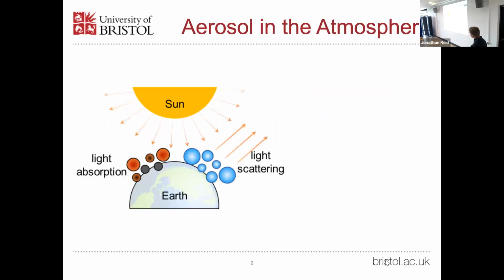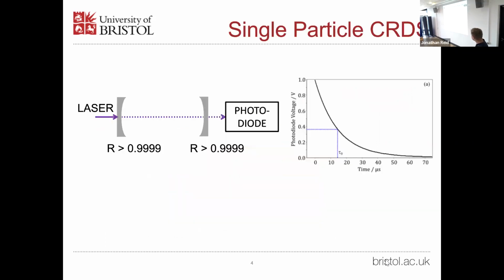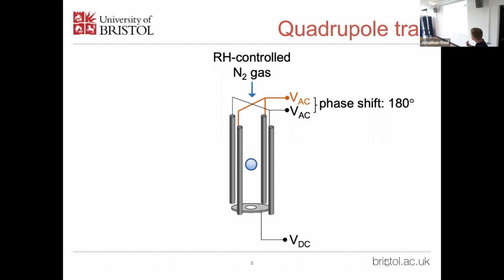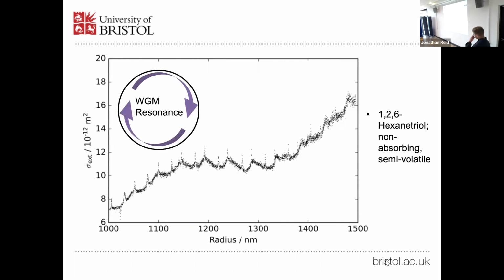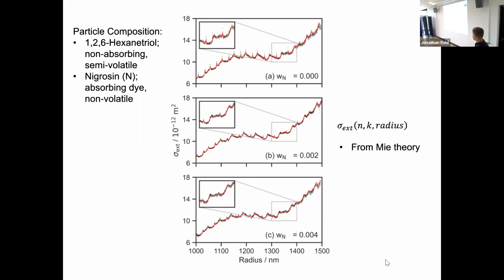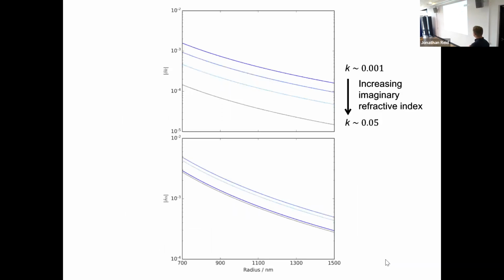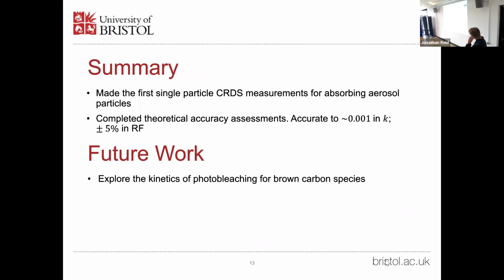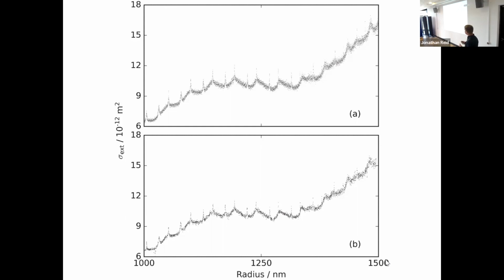Cohort 1 Presentation - Annual Conference 2022 - Jamie Knight